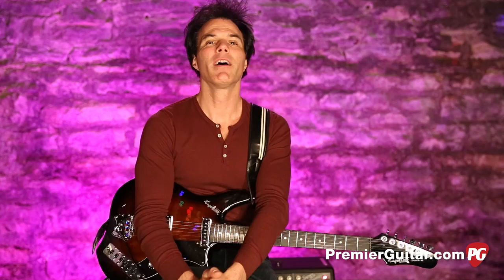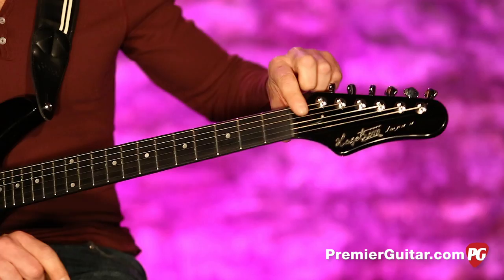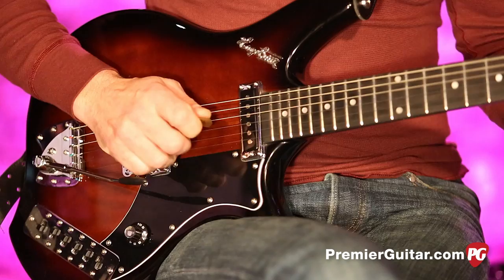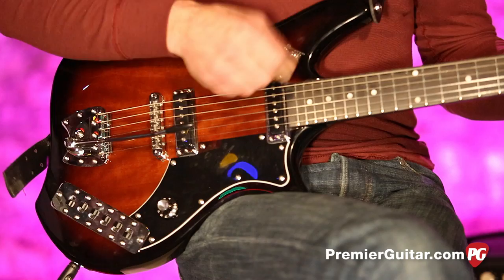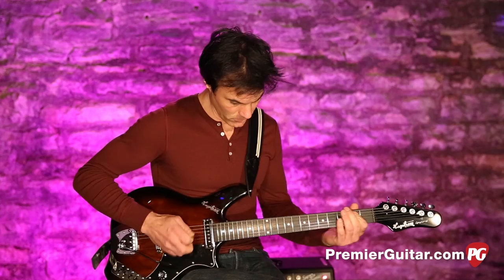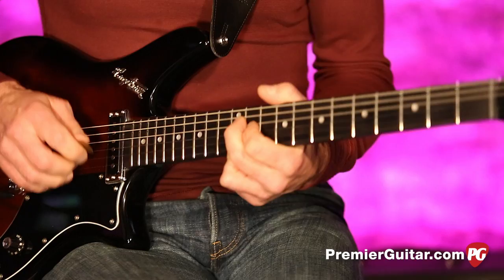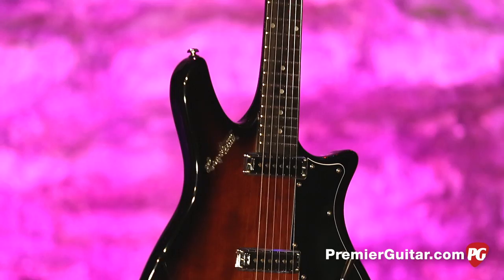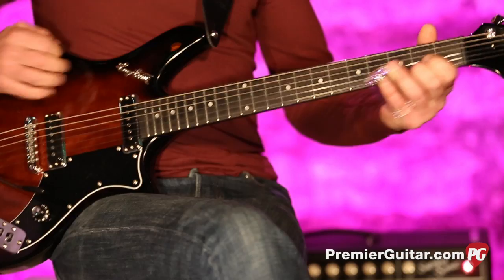Review Demo - Hagstrom Impala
European guitar builders made some of the most interesting 6-strings of the ’60s. Many Italian companies flirted with affordability and radical designs. Germany’s Hofner relied on more staid and traditional approaches. Sweden’s Hagstrom often took the middle road, and with pop-art-influenced styling and impossibly thin necks, their guitars looked and felt strikingly original. It’s little surprise that musical adventurers like David Bowie (who played a Hagstrom-built Kent during his Ziggy period) and Noel Redding (who single-handedly made their 8-string bass collectable) gravitated to the brand.

Given those ’60s psychedelic bonafides, it’s no wonder that the reigning king of psych-pop, Tame Impala’s Kevin Parker, was pictured sprawled out in his home studio on the back of the Lonerism long player with a Hagstrom Impala at the ready. (Perhaps the model’s name had a little something to do with it?) But the best part of the Parker/Hagstrom connection is that it prompted Hagstrom to revisit one of their coolest ’60s axes. And this new version combines many of the best and most idiosyncratic elements of the original with some smart concessions to the modern player.

My Impala arrived in a gig bag stout enough to allay concerns about not using a hard-shell case. It’s compact and light, yet surprisingly rigid and robust—perfect for tossing into a car, carrying around town, or on a plane. The guitar itself is very balanced. It feels nice hanging from a strap and is comfortable to play when seated. While many basic design elements seem rooted in the Fender aesthetic, some features hint at Gibson inspirations, like larger frets, a 24 3/4" scale, and a flatter fretboard radius.

A lot of moderately priced guitars leave the factory with a lousy setup. That’s certainly not the case here. All 22 frets were polished and smooth. The guitar came strung with .010s and I was easily able to lower the action even more and switch to my personal preference of .011s without experiencing any fret buzz. The set neck is flawlessly joined to the mahogany body. My hands comfortably moved up and down the neck, and bends felt great. Deep bends, in particular, felt relatively effortless thanks to the 15” radius. And even with the flat neck, chording felt easy for the presence of the larger frets. Some players may miss the fast, skinny profile of the original Hagstroms, but the C-profile neck on the modern version feels much more universal.